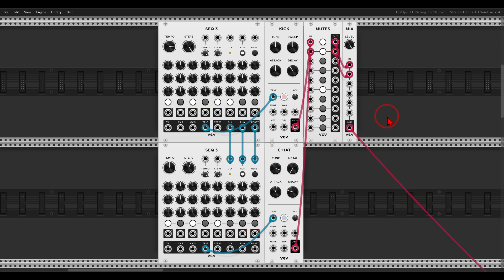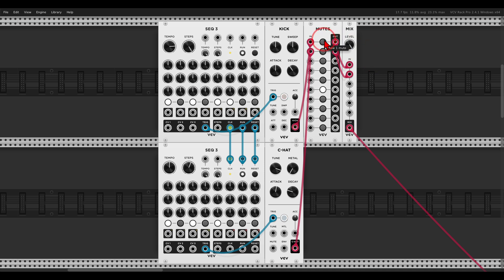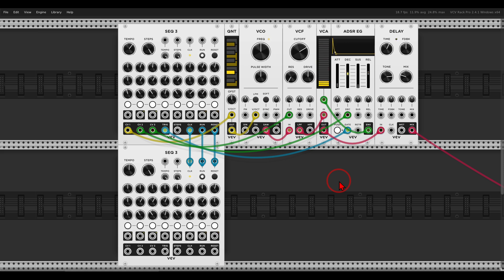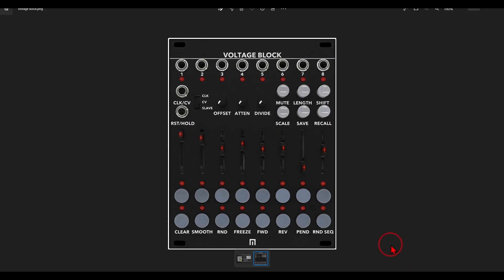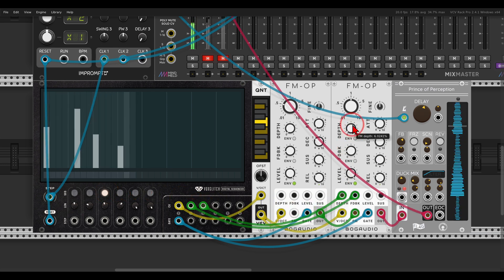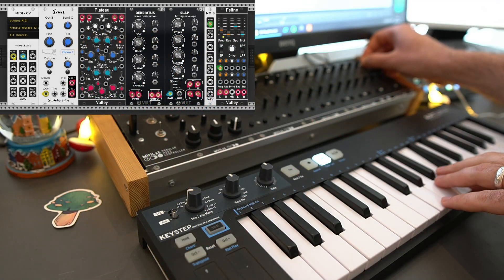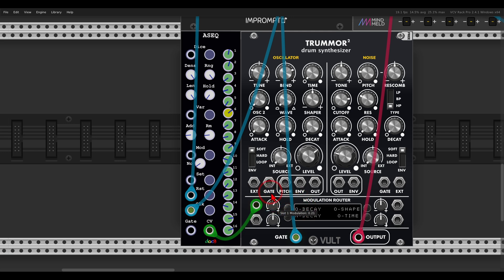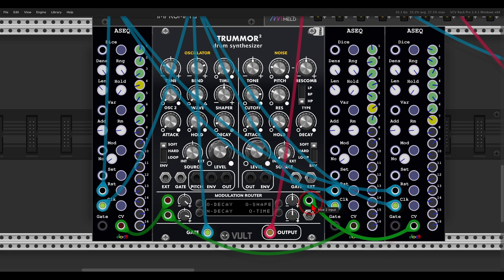Polymetric Modulation Technique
Polymetric sequences are lots of fun, and I use them all the time. They can also be quite unique when used for modulation purposes and not just for triggering voices. You can turn a simple, repetitive sequence to something full of life and variation. Do you have any other sequencers you like using for this technique? What do you usually modulate with this type of modulation?

00:00 - Introduction
00:24 - What is a polymeter
03:17 - Digital Sequencer
06:18 - ASEQ
10:06 - ADDR-SEQ

Here are my computers' specs:
  8 Logical Processor(s), 32Gb RAM, NVIDIA GeForce GTX 1070